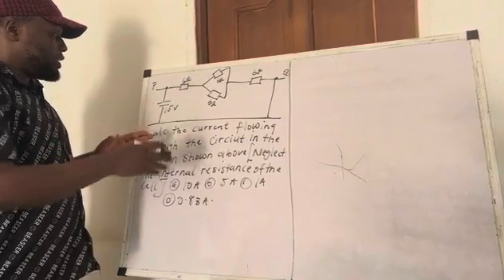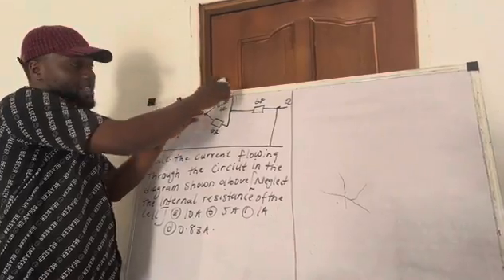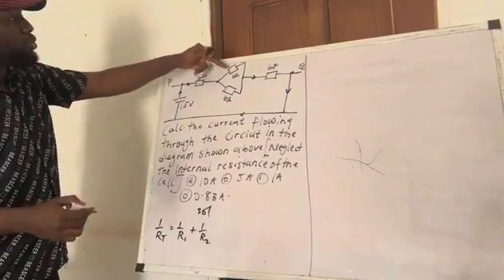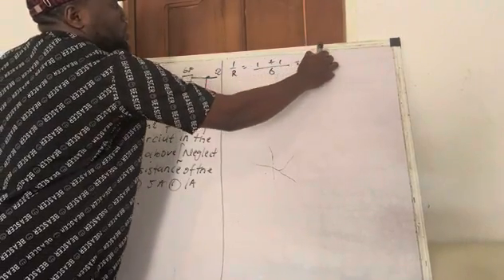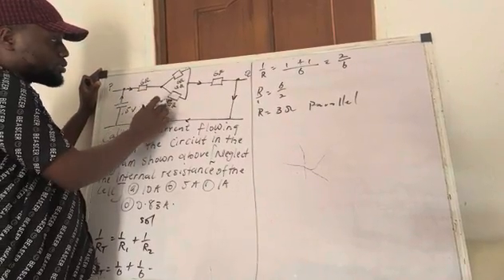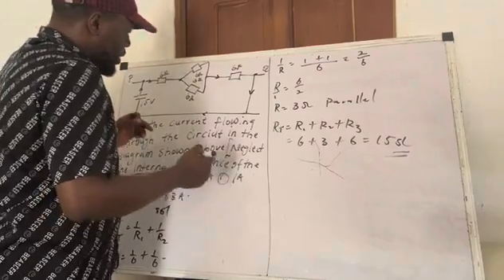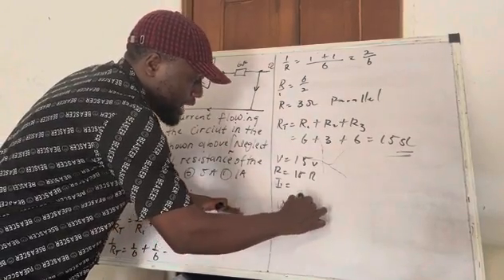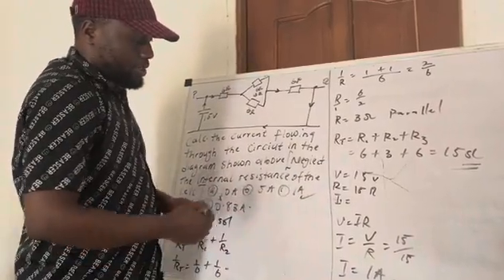EASY APPROACH IN CALCULATING SERIES -PARALLEL RESISTORS IN A CIRCUIT..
This video is capture to give the easy approach in solving questions regarding parallel to series arrangement of Resistors